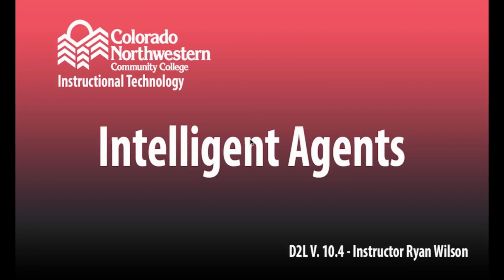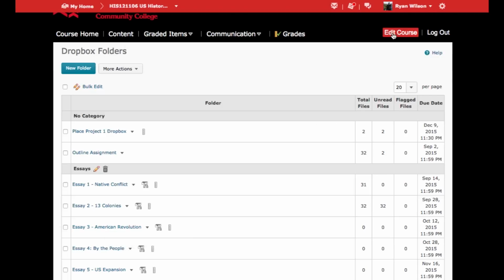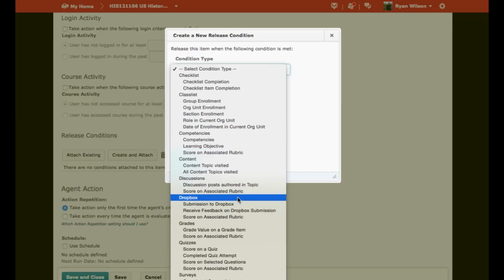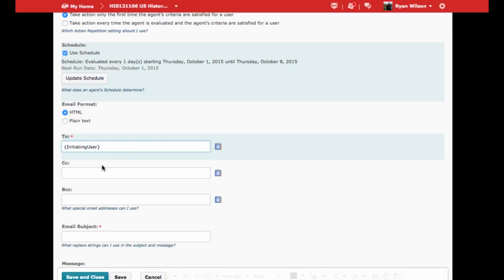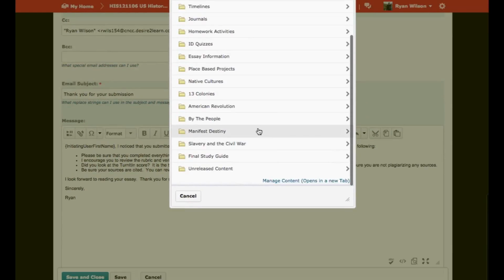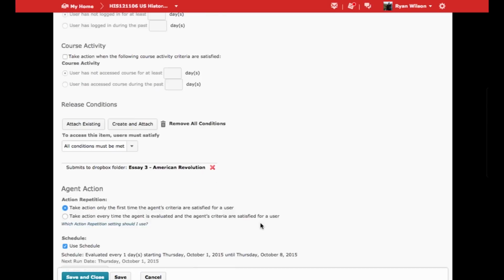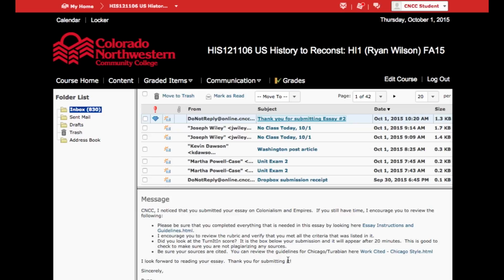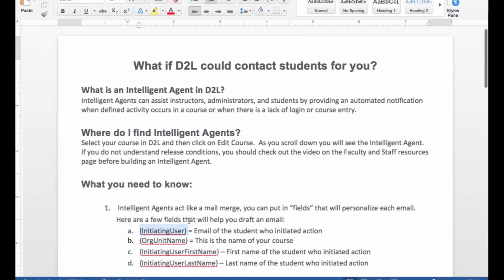Intelligent Agents in D2L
Learn how to use intelligent agents to keep your students informed on their progress in your courses.